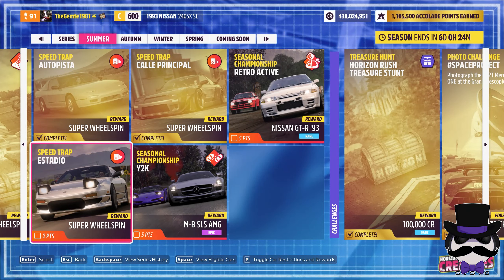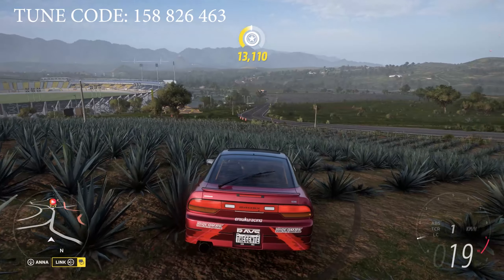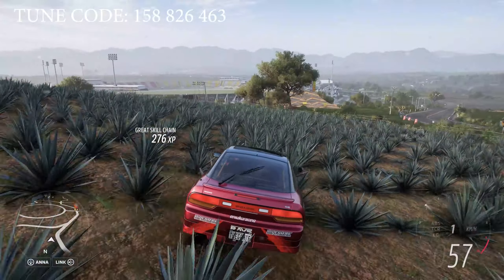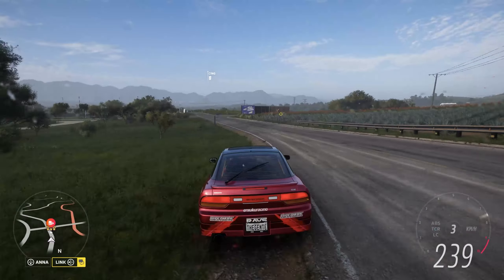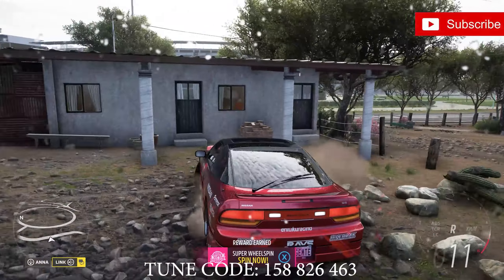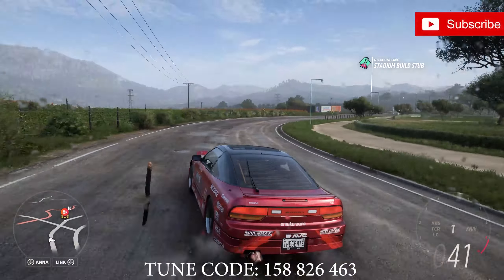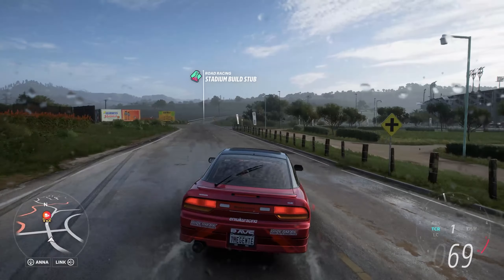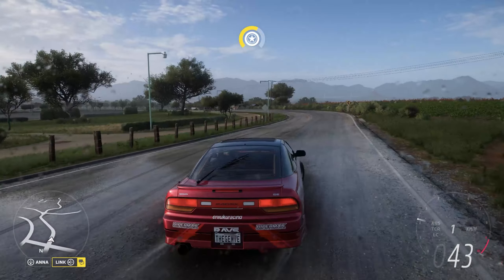ESTADIO - SPEED TRAP - Forza Horizon 5 - (15 Sept 2023– 21 Sept 2023)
Nissan 240 SX
C600